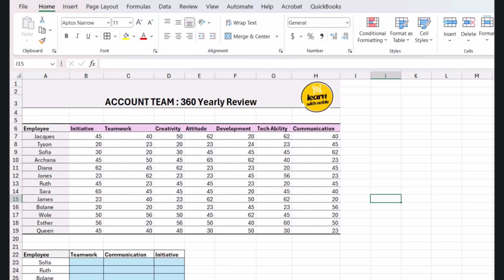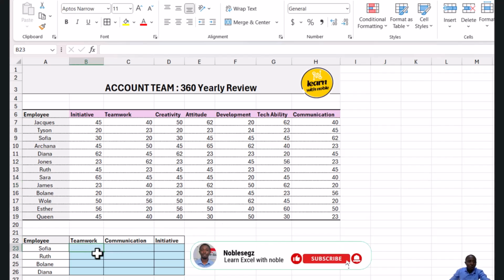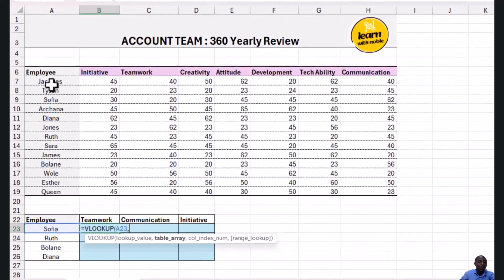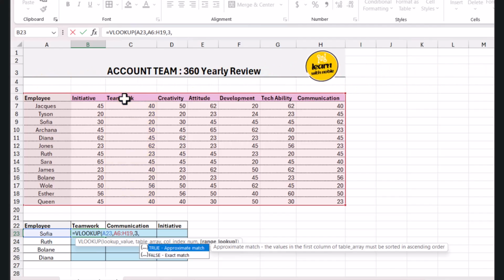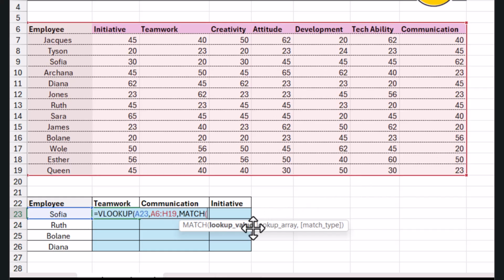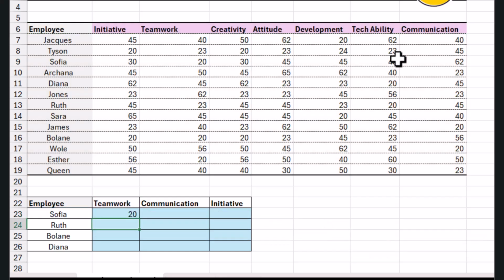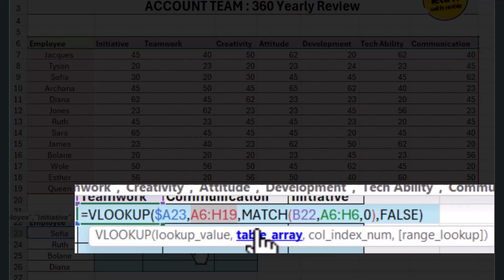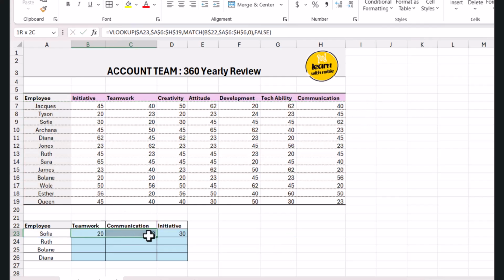Using Vlookup and Match functions in Excel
Combining Vlookup and Match fucntion to quickly search information from a large spreadhseet and return the value.